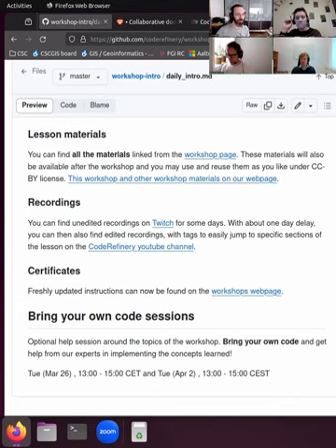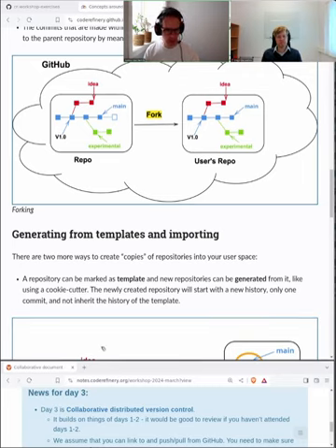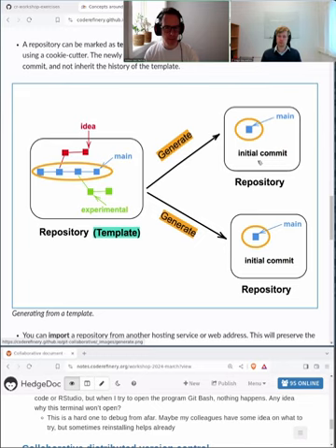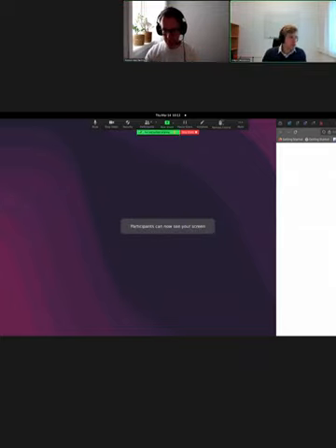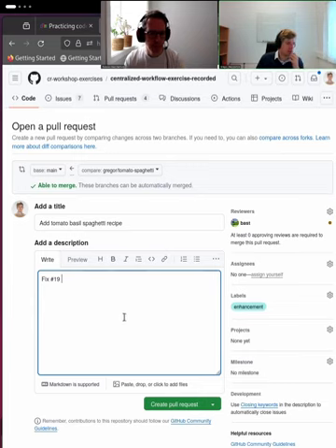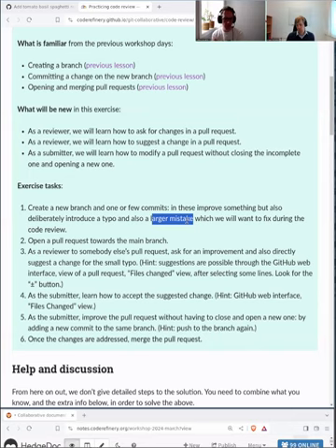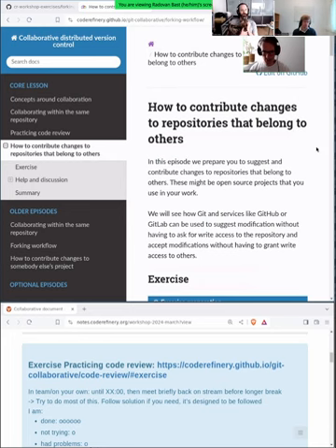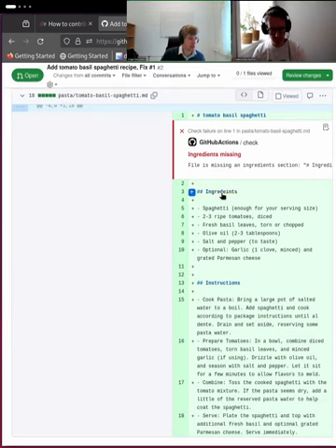3.3 Git collaborative - CodeRefinery 2024 Mar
Today, we expand from using git by yourself to using it in a team.  We use Github, centralized workflows, forking on Github, pull requests, code review, commenting on pull requests, practical advice on using Git and version control in real projects, contributing to other projects, and more.  This really puts the previous two days together and lets you know how things work in bigger projects.

00:00 Some initial discussion
01:43 Collaborative distributed version control
05:33 § Concepts around collaboration
14:28 § Collaborating within the same repository
14:57 Exercise preparation
17:25 Exercise overview (same repository)
23:30 Exercise demo Q&A (same repository)
41:24 § Practicing code review (straight to exercise)
49:30 § Contributing changes to others' repositories
53:59 Demo of main exercise steps
1:11:07 Starting the exercise (code review
1:12:47 After exercise commentary
1:13:53 More general Q&A and recommendations (bottom of 'contributing changes')
1:38:25 Final words and preparation for day 3

This is part of the CodeRefinery March 2024 workshop.  The videos are available to everyone, but may be most useful to the people who attended the workshop and want to review later.  In this workshop, week 1 was redesigned and day 1 starts with concepts in the GitHub web interface, and days 2-3 move to local work.